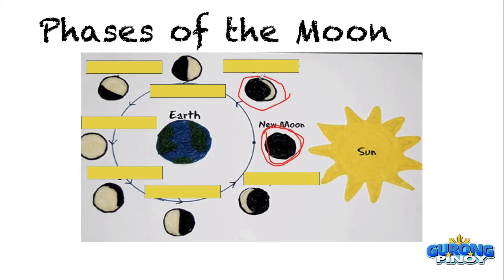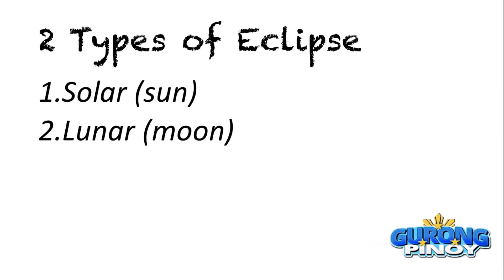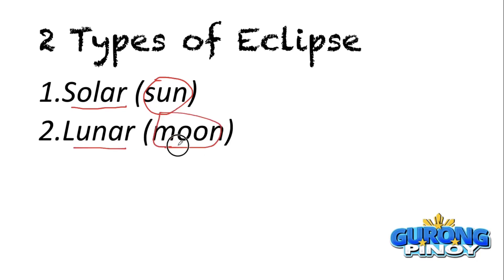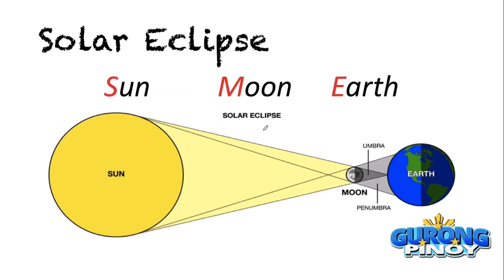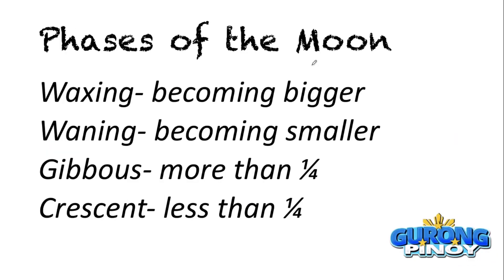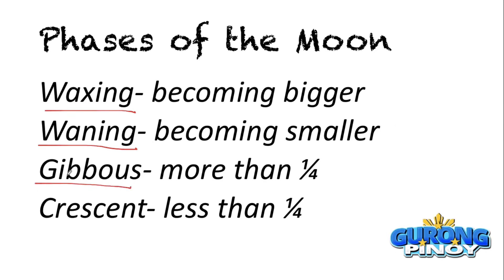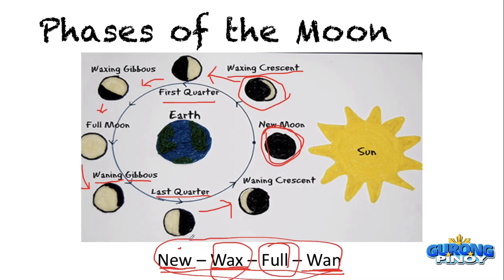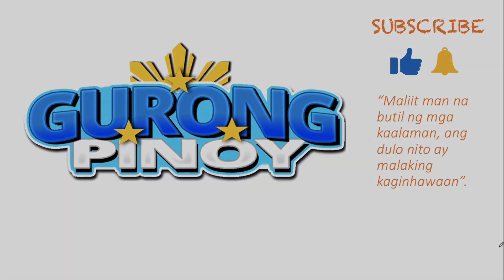Eclipse - Eclipses: Crash Course Astronomy and Phases of the Moon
This video explains the types of eclipse and phases of the moon.